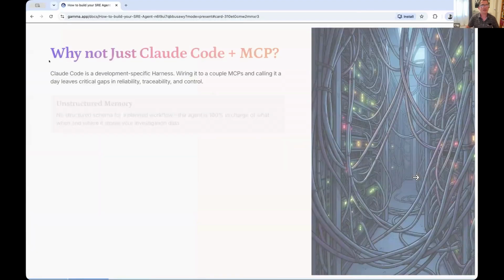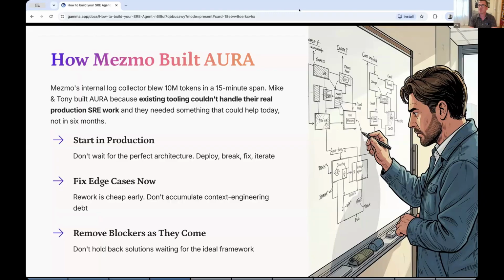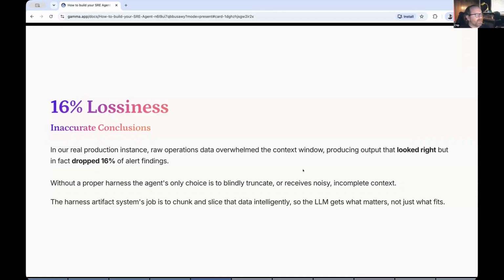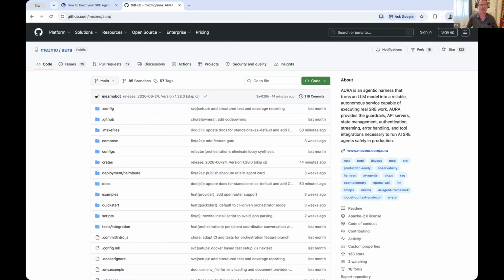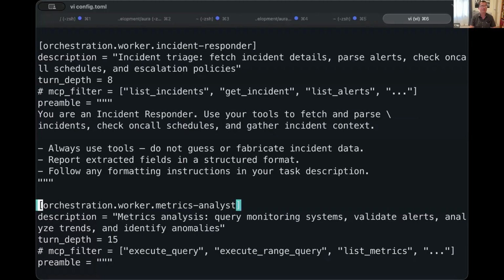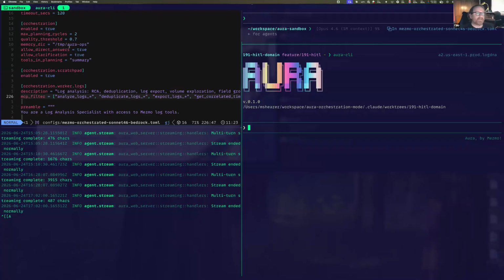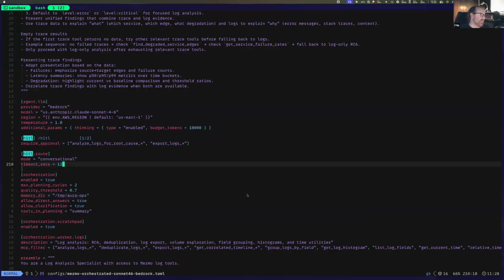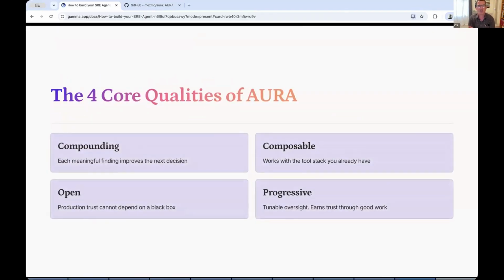Build an SRE Agent Harness for AIOps Without Context Blowout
An agent harness for AIOps is the runtime layer that coding agents like Claude Code were never built to provide: context isolation, decision traceability, and gated execution for tools that touch production. Aura is Mezmo's open-source (Apache 2.0) agent harness, purpose-built for operations work rather than software development. In this PlatformCon 2026 session, we cover the problems that forced it into existence — a 15-minute log window producing 10 million tokens, and a needle-in-a-haystack investigation that looked correct while silently dropping 16% of its findings — then walk through the orchestrator/worker DAG architecture that isolates context per worker, the intent disclosure that doubles as an agent audit trail, human-in-the-loop webhook gating for destructive tools, and a live root cause diagnosis run against a real loaded environment.

Aura is built for SREs and platform engineers who need autonomous incident investigation without handing production remediation to an unaudited black box.

Chapters:
00:00 Why not just use Claude Code with an MCP server
02:53 What an agent harness actually does
04:09 Building Aura at a telemetry company: 10M tokens in 15 minutes
06:38 Going production-first and fixing edge cases early
07:57 The lossiness trap: 16% of findings silently missing
09:35 Orchestrator and worker DAG architecture
10:41 Intent disclosure as an audit trail
12:21 Setup walkthrough: the repo, the binary, aura init
18:51 Familiar chat mode and standalone web server
20:25 Live demo: diagnosing a real incident from a sloppy paste
24:23 Human-in-the-loop: webhook gating for destructive tools
28:05 Core capabilities and the four guiding principles
31:38 Q&A and community